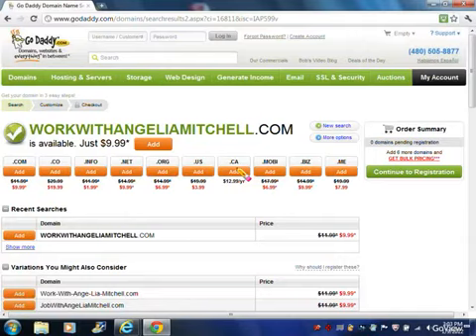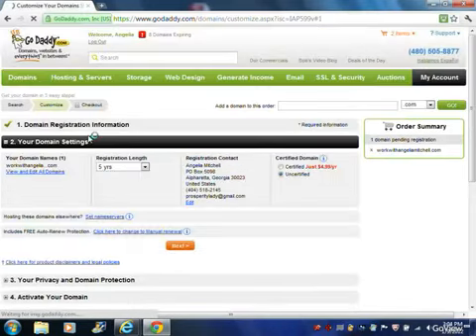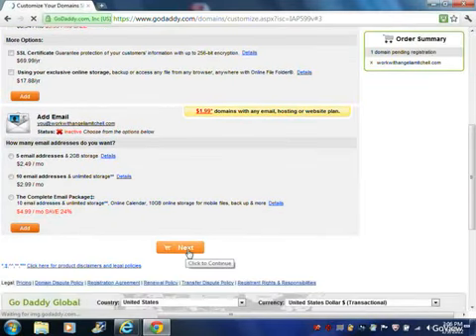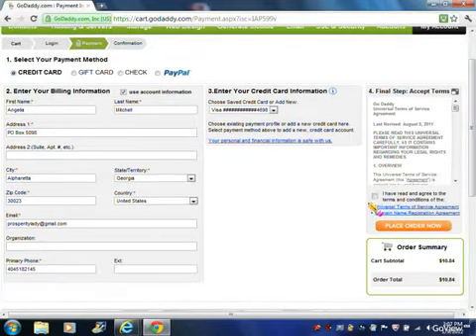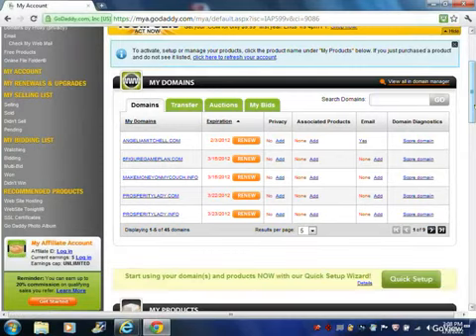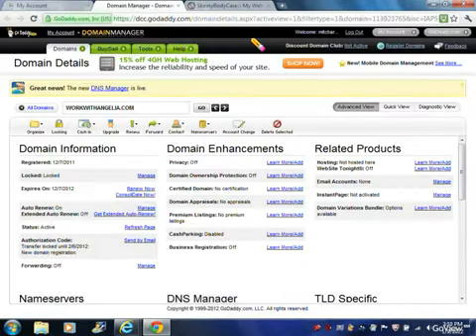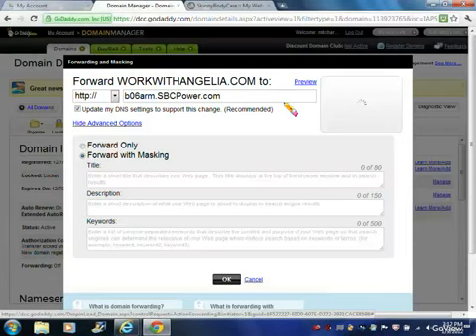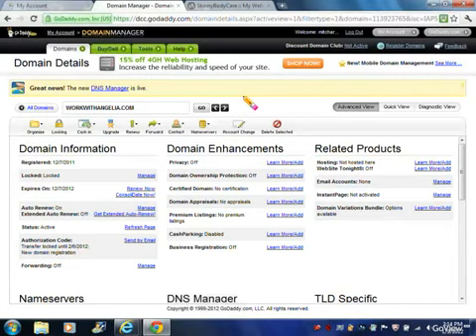Souper Success System Intl. presenting Coach Angelia Mitchell Domain purchasing & Forwarding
Souper Success System Intl. presents Coach Angelia Mitchell teaching  purchasing a new domain and forwarding to your replicated website.